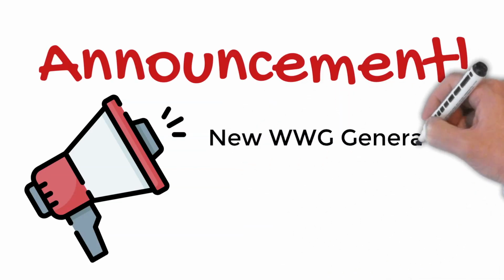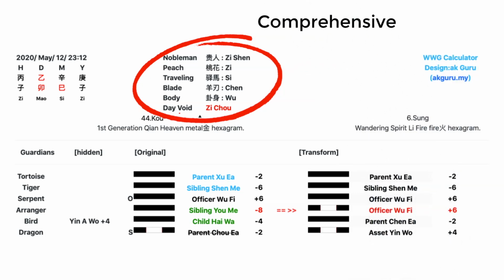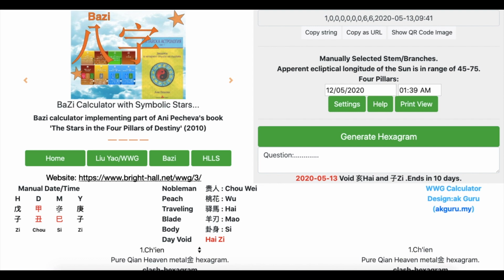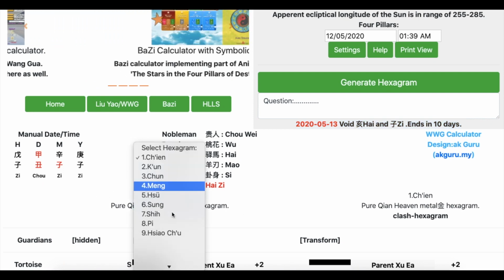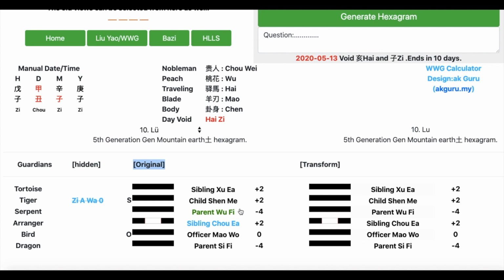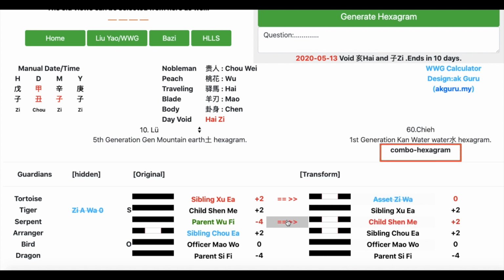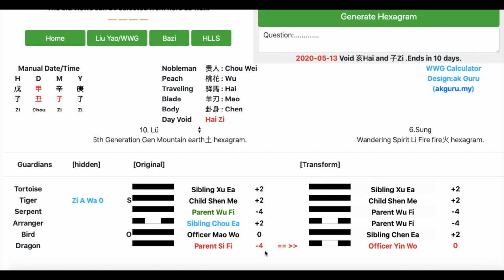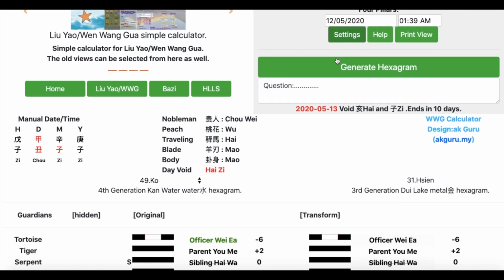I Ching Wen Wang Gua Generator/Calculator | King Wen Oracle generator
A customised version of Wen Wang Gua generator that made for us is now completed and already live. to use the calculator.

The best part with this generator is it has included the line prosperity and the auxiliary stars for precise reading. It also shows hidden moving-line

Thanks to Gmuli and Ognyan for all of these.